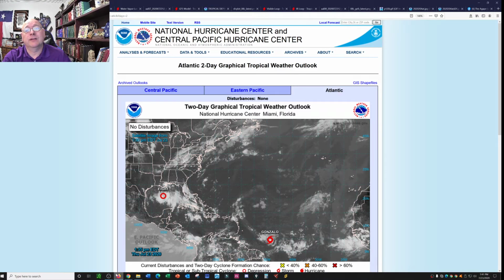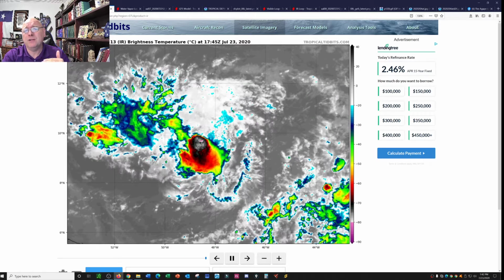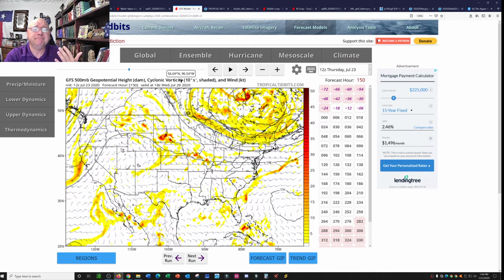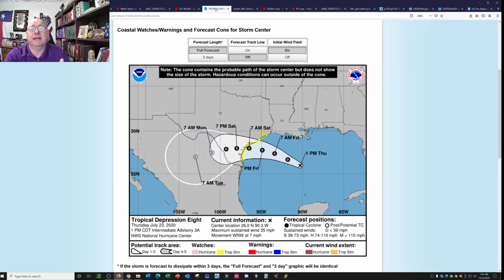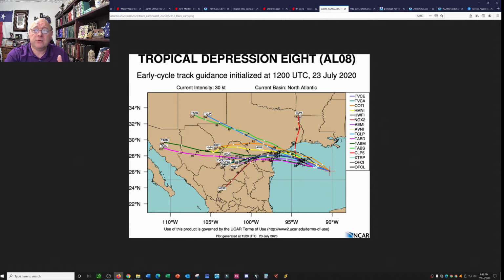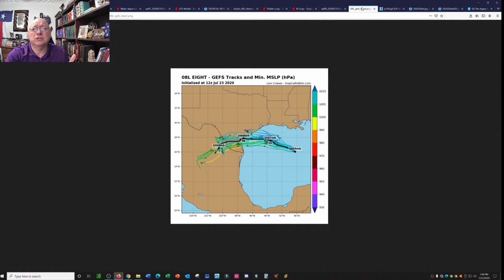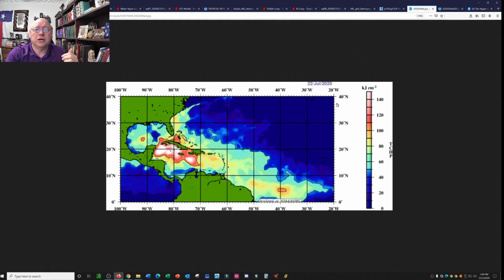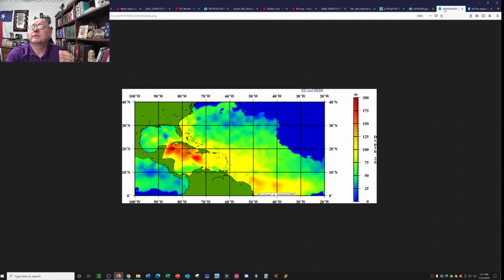Agape Life-Cast: Gonzalo and TD 8 - Are they threats? And if so - do you need to worry?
And update on TS Gonzalo and T.D. 8 in the Gulf of Mexico.